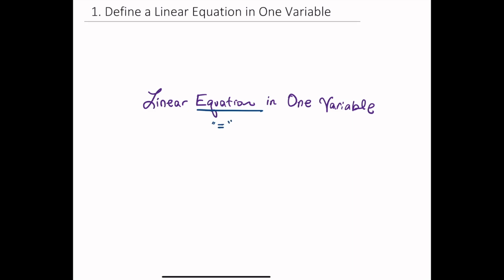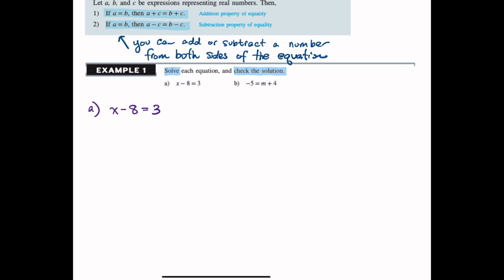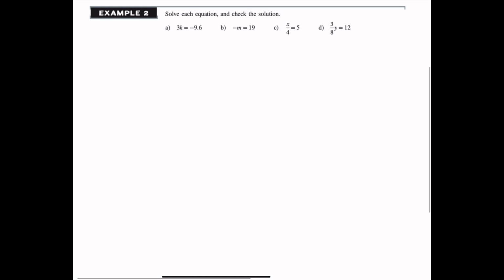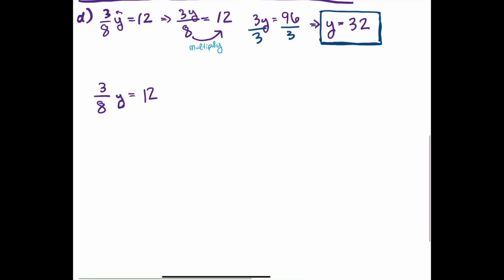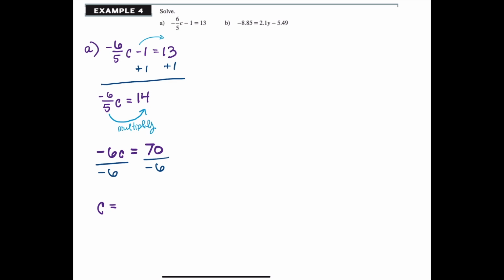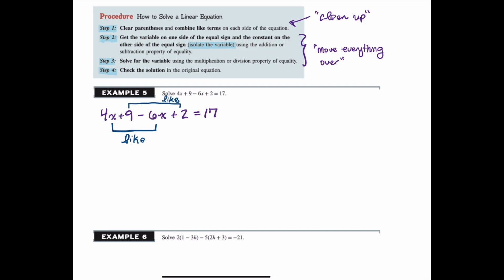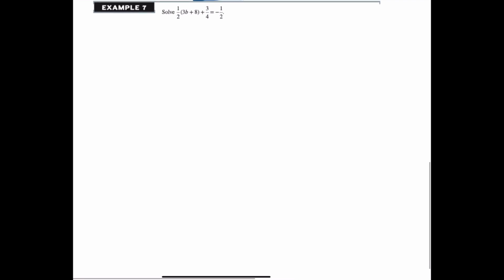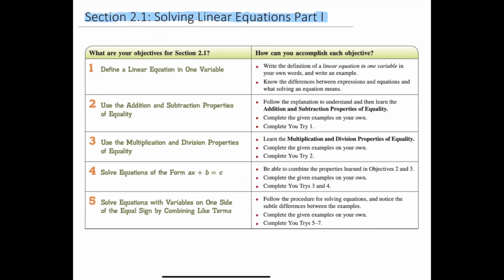2.1: Solving Linear Equations Part I